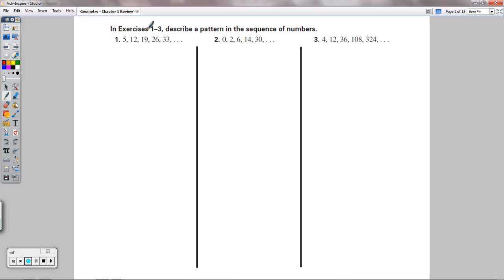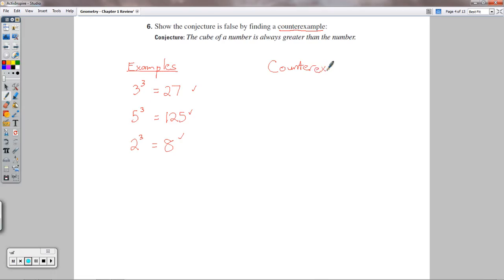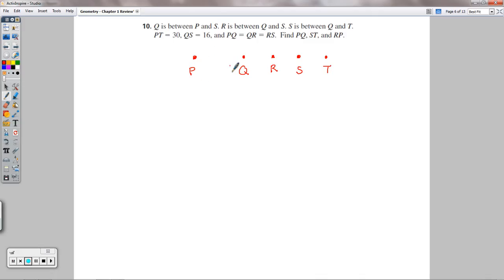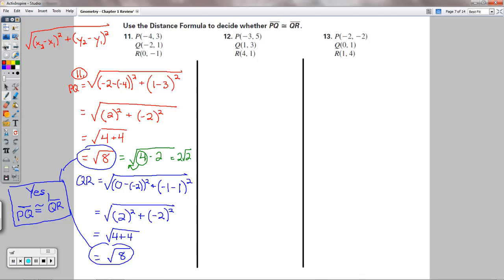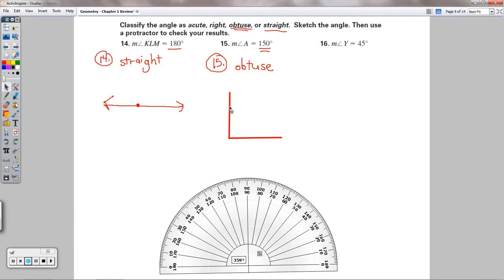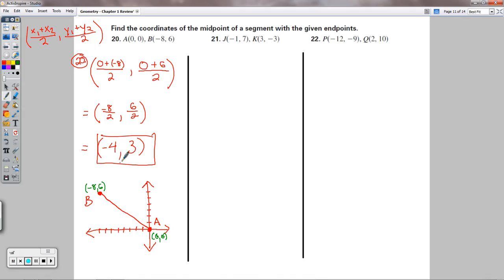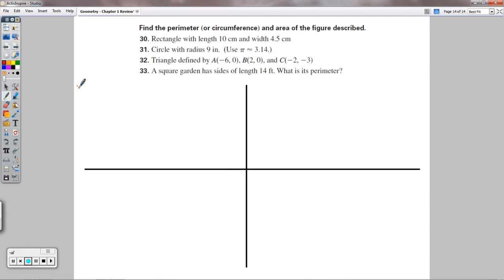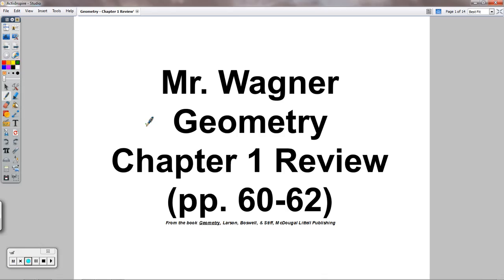Geometry - Chapter 1 Review (Basics of Geometry)